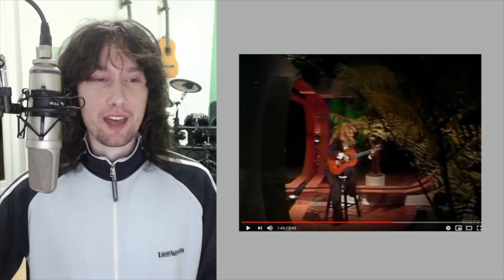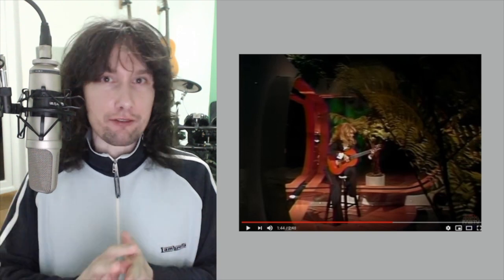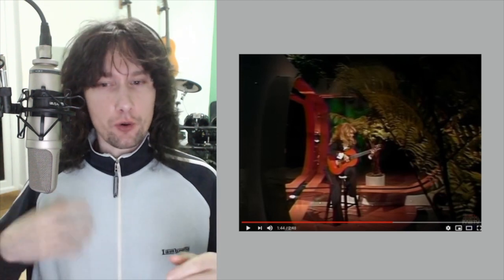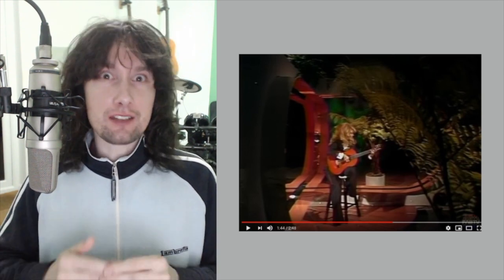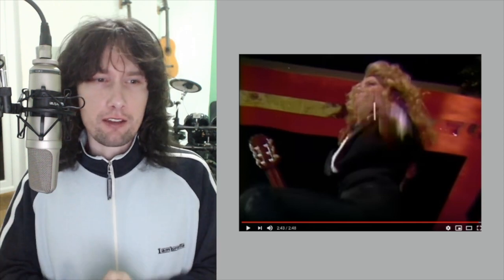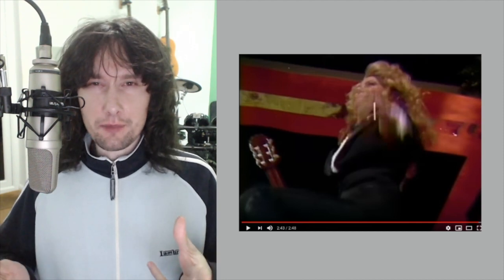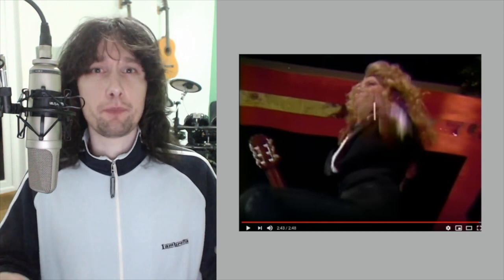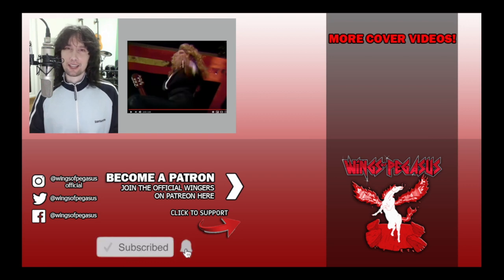British guitarist reacts to Charo's MASTERY of syncronisation!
Tonight I've gone all flamenco to look at Charo!